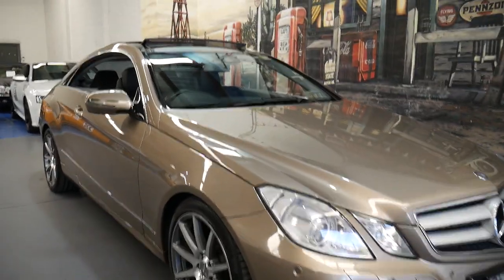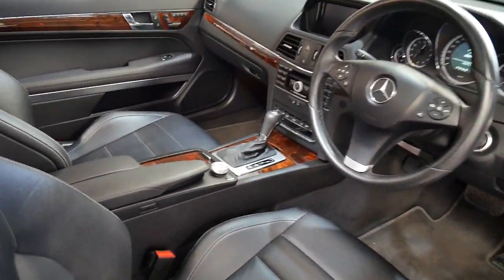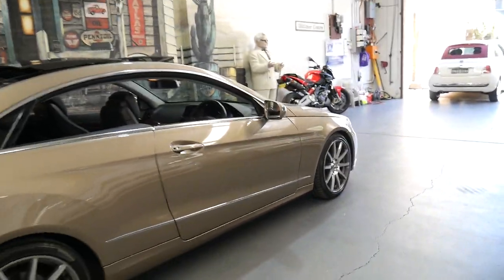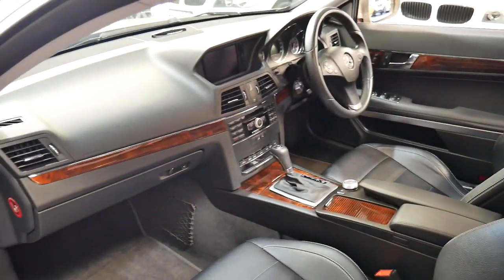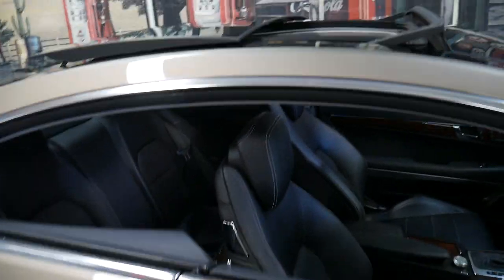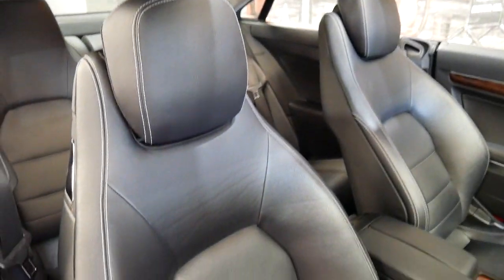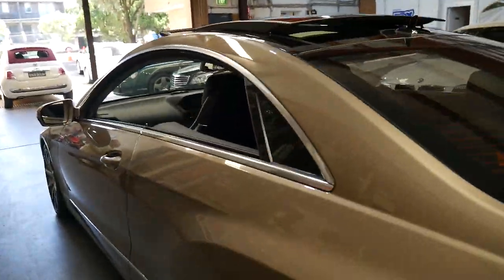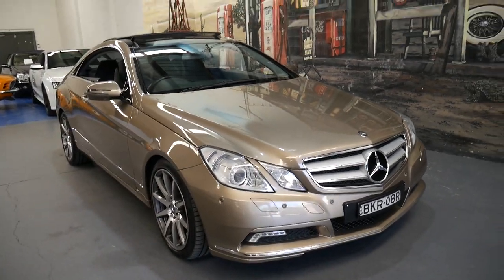2009 Mercedes Benz E350 Coupe in mint condition